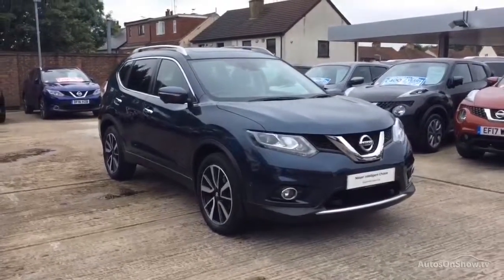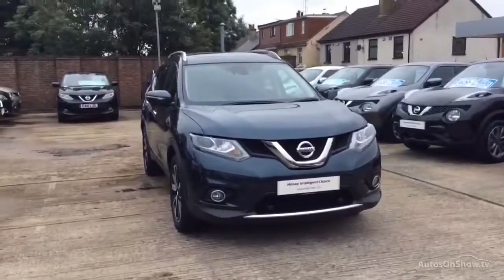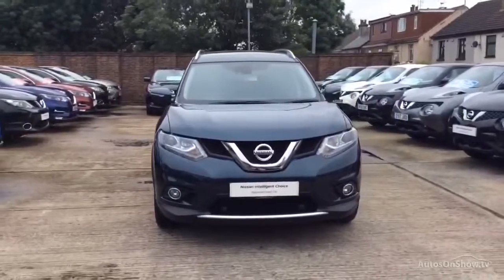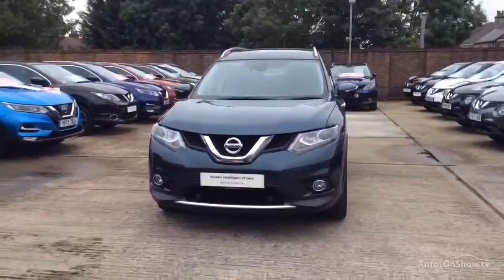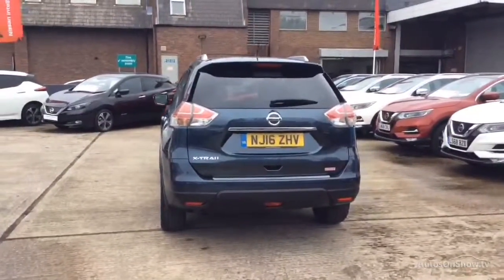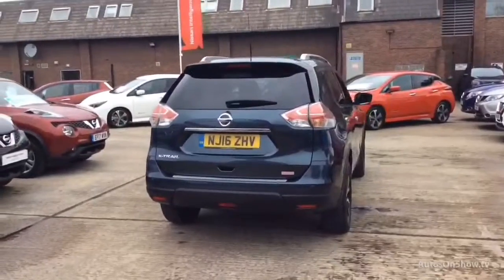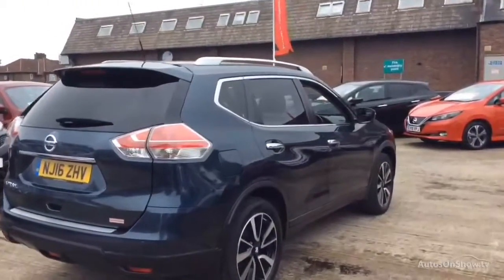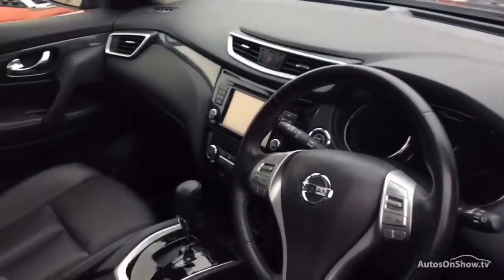NISSAN X-TRAIL DCI TEKNA XTRONIC BLUE 2016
2016 NISSAN X-TRAIL DCI TEKNA XTRONIC ESTATE DIESEL, in BLUE